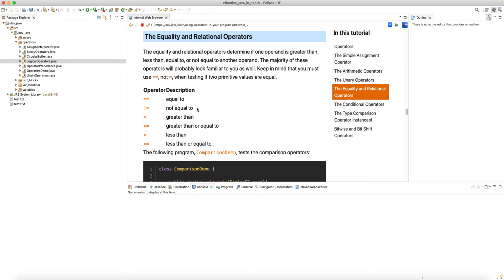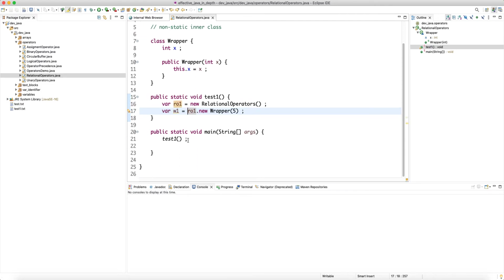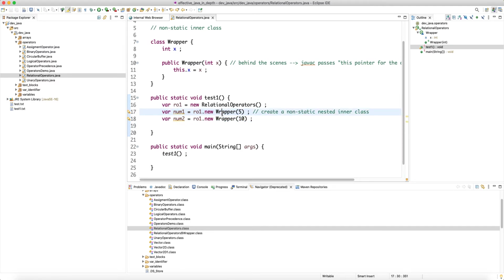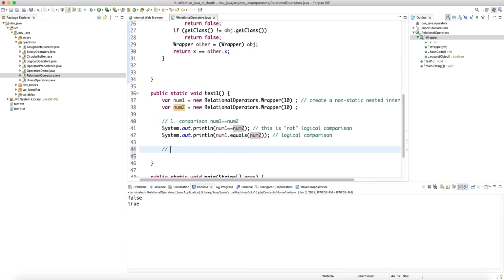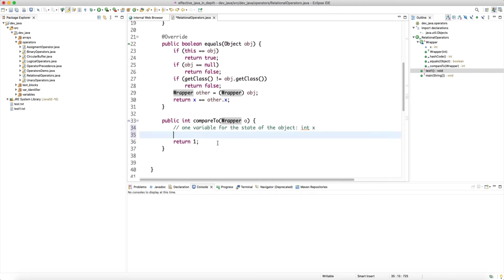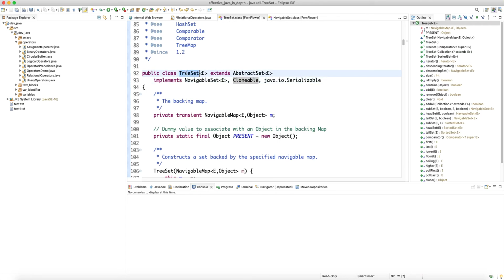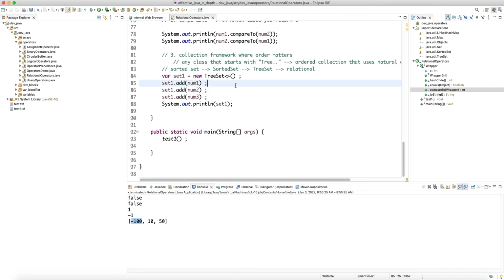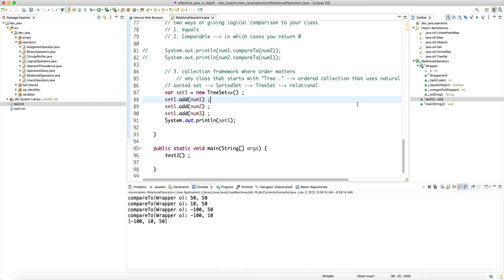Daily Dose of Java -- Part 34: Natural Ordering of Classes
In this tutorial, I discuss how to add natural ordering to custom user-defined classes in java. This is mainly accomplished via the "Comparable" interface.